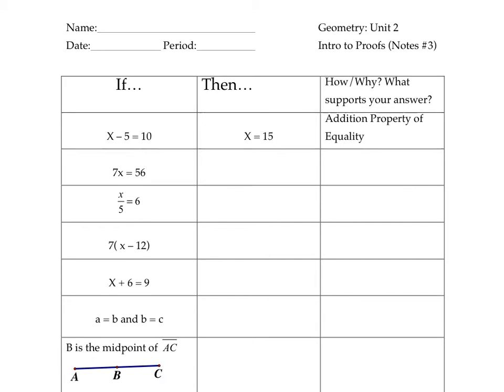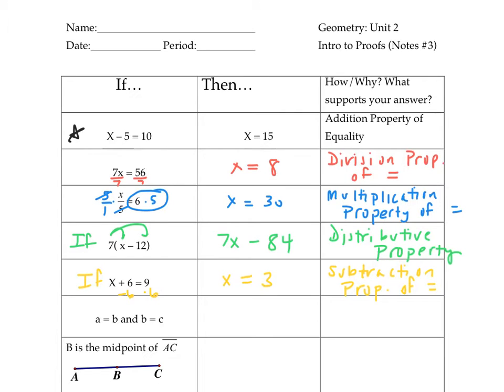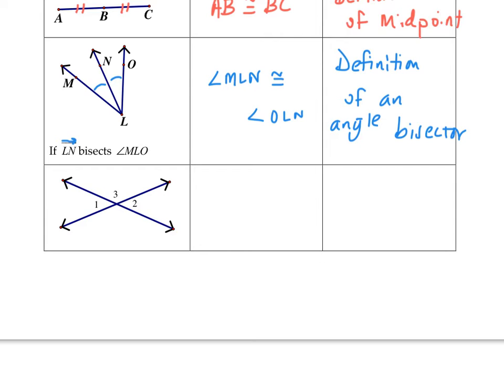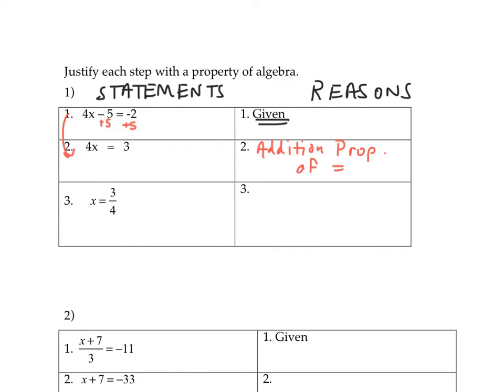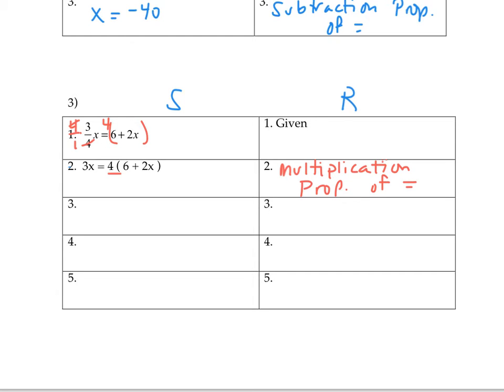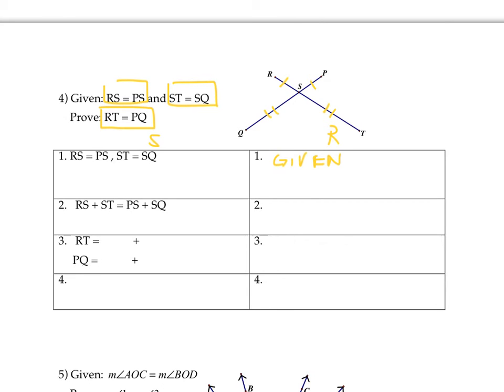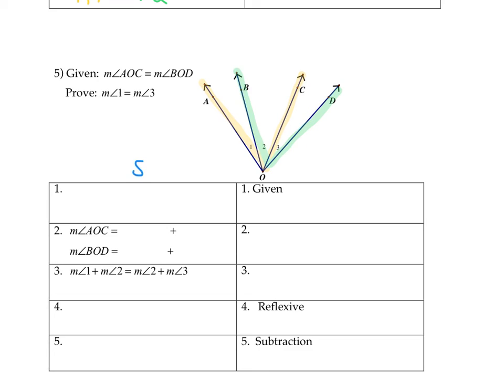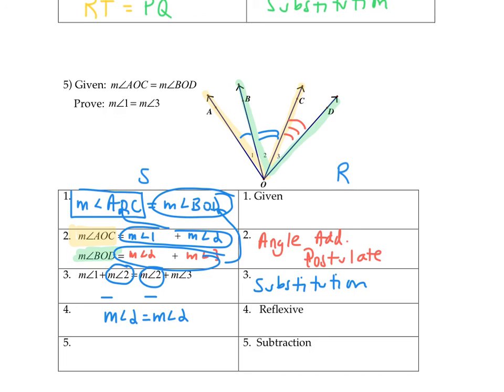Geometry Unit 3 Notes #3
Intro to Geometric proofs - Identifying properties of Algebra, definitions, and theorems from Geometry.